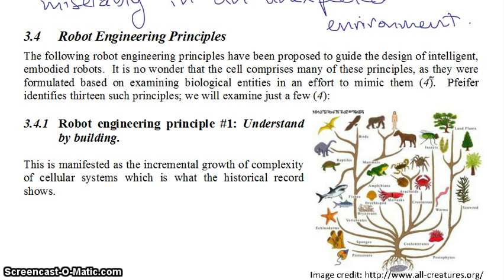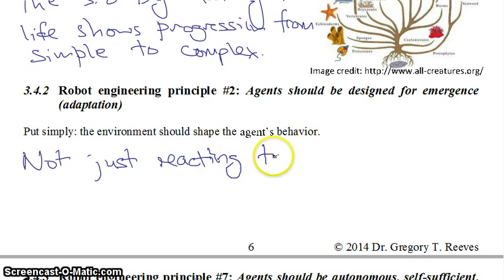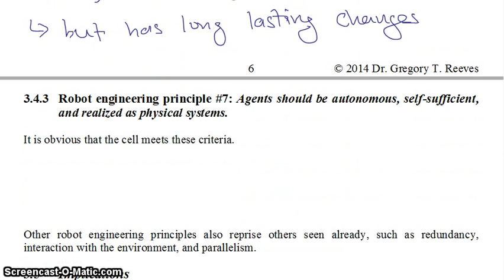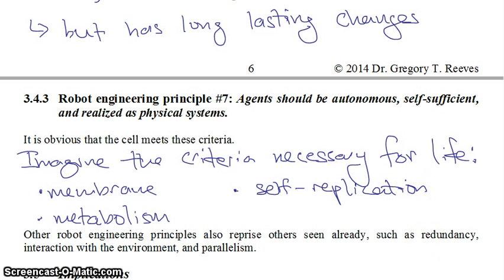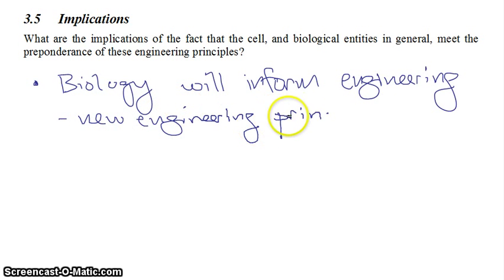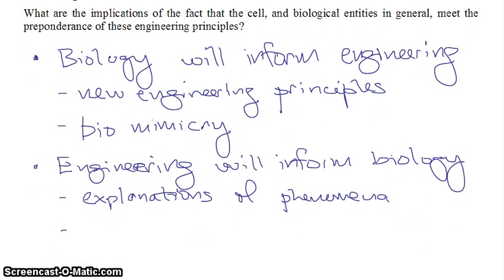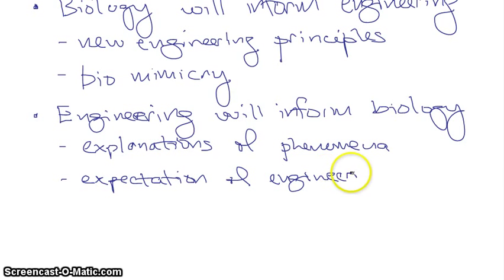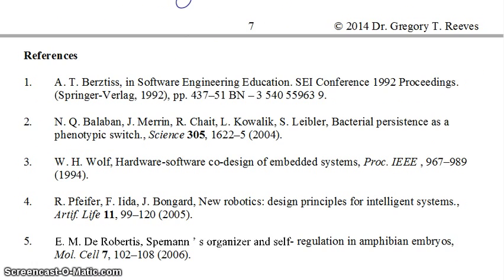Engineering Principles Part 3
Part 3 of a lecture discussing the engineering principles embodied by the cell.  For CHE 551 at NC State University.